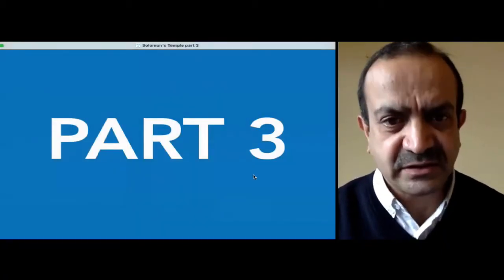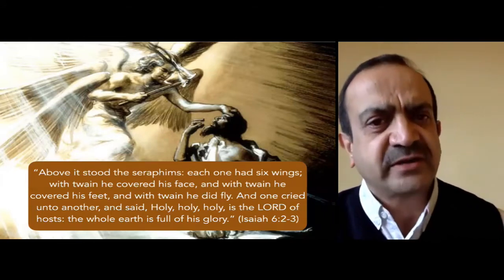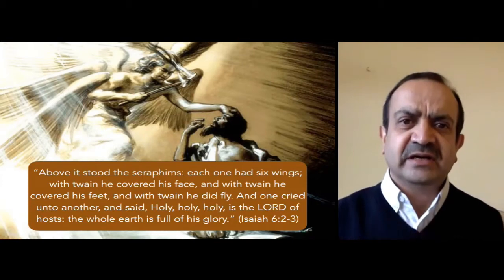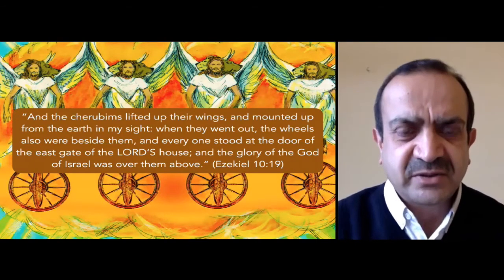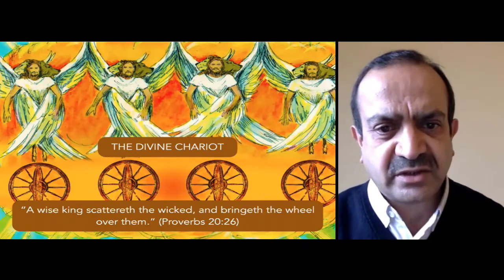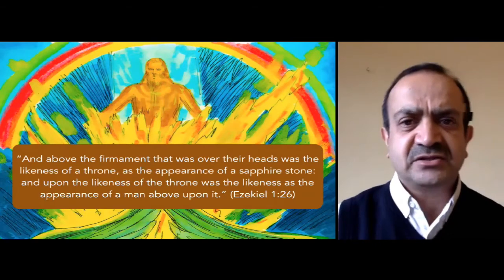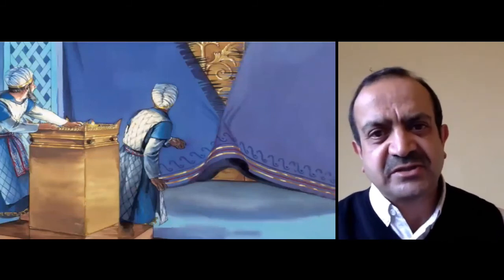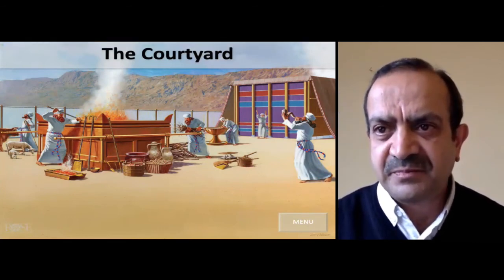Cherubims, Floor, Veil & Decorations of Solomon's Temple || Part 3 || Nitish Patel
In the 3rd part of this study, we look into Cherubims, Floor & Decorations of Solomon's Temple. Meditating on the various occurrences of cherubims in the Bible, we learn lessons about the glory & person of God; serving important reminders of our Christian walk. Every element of the temple pointed to an eternal reality. The decorations of the walls, the choice of material for the floor, the doors & veil- all points to the glory of the Lord Jesus Himself, of whom the temple was a type and pattern pointing to.

1. Two Large Cherubims 0:00
2. Decorations on the wall 18:15
3. Destruction of the Temple 29:08
4. Floor of the temple 31:14
5. Door & Veil  33:59

Bible References-
1 Kings 6.23
Revelation 4.6
Psalms 52.8
Hosea 14.6
Jeremiah 11.16
Genesis 3.24
Isaiah 6.2-3
Ezekiel 10.19
Proverbs 20.26
Ezekiel 1.26
1 Kings 6.24
1 Kings 6.27
Ezekiel 3.13
Philippians 1.27
2 Chronicles 3.13
Ezekiel 1.10
Hebrews 9.5
Psalms 90.17
Psalms 97.1-3
Psalms 72.7
Malachi 4.2
Psalms 29.2
Psalms 93.5
Matthew 21.13
John 12.13
Psalms 92.2
Revelation 7.9-10
1 Corinthians 15.25-26
1 Peter 1.24
Song of Solomon 2.11-12
Song of Solomon 5.13
Isaiah 4.2
2 Corinthians 2.15
Psalm 74.5-6
John 2.19
Isaiah 52.14
1 Peter 2.11
1 Kings 6.30
Revelation 21.21
1 Kings 6.31.34
Isaiah 60.13
1 Kings 7.50
John 10.9
Hebrews 10.19-20
1 Kings 6.36
2 Chronicles 4.9
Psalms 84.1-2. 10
Psalms 100.4
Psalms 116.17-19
Hebrews 13.15-16
Ephesians 5.19-20